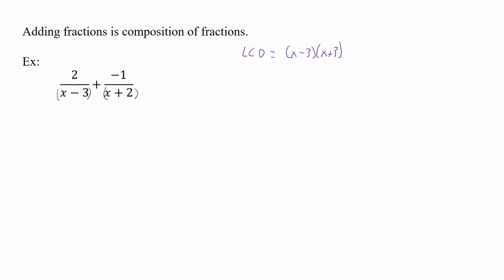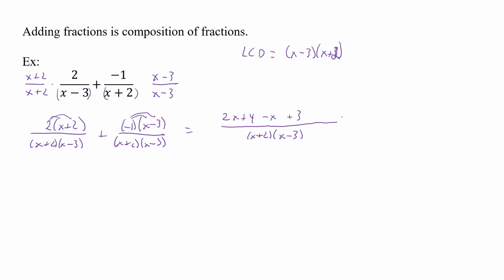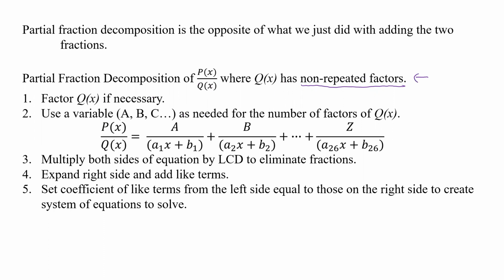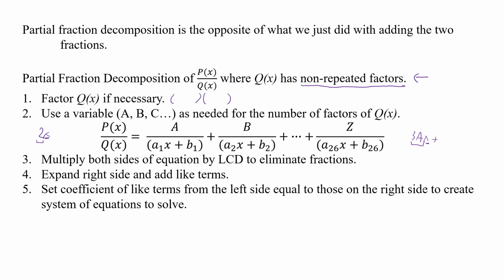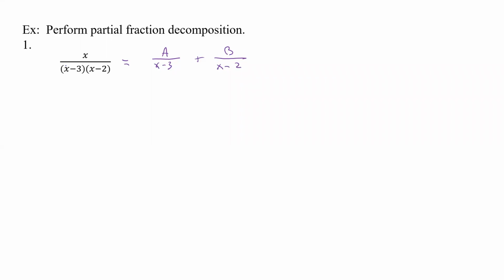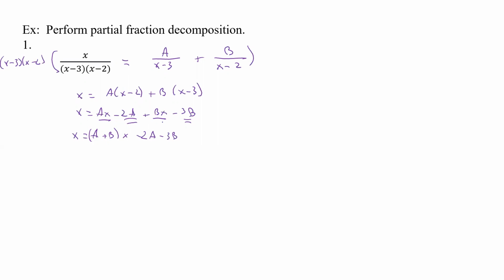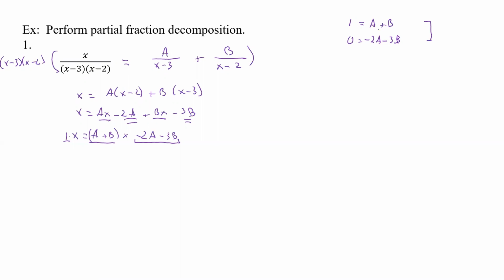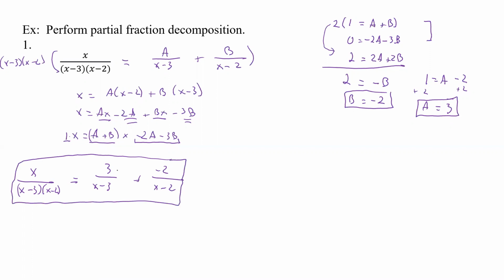9.4 Lecture Pt I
Lecture:  9.4  Partial Fractions Pt I